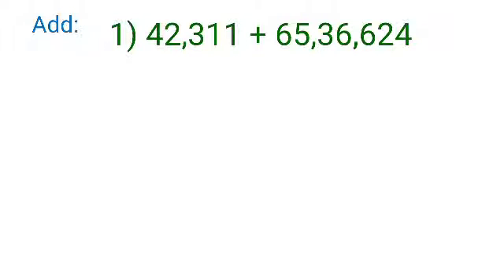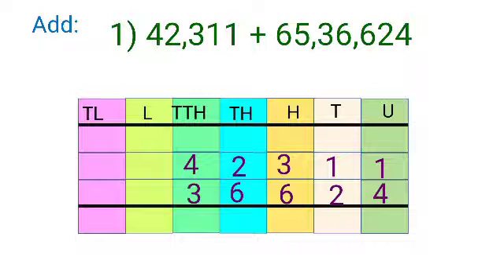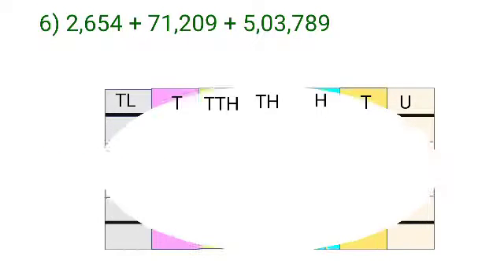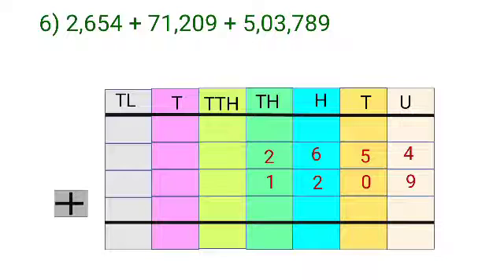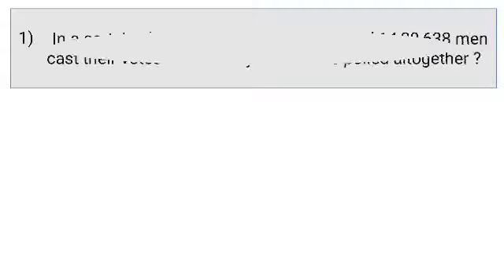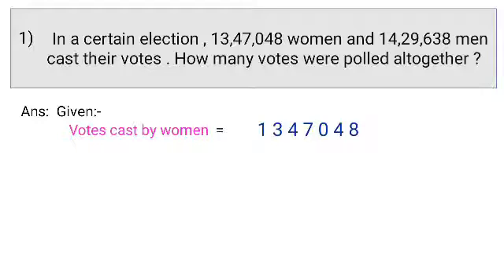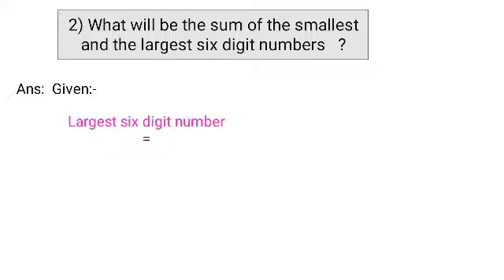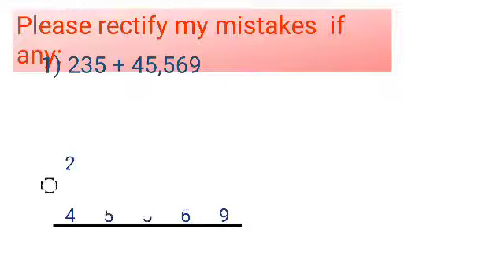Addition ,Maths -Std V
Our Teacher, Ms.Shabnam Chowdhury teaching Addition to her students of std V during her  Online teaching-learning session.